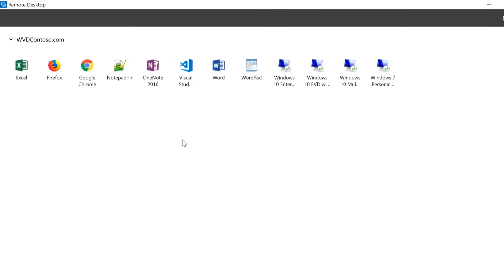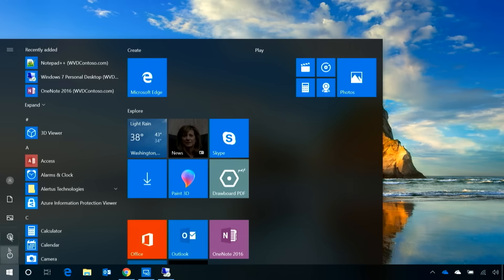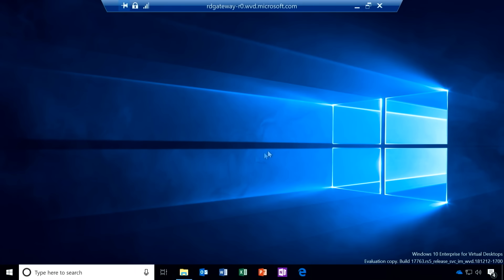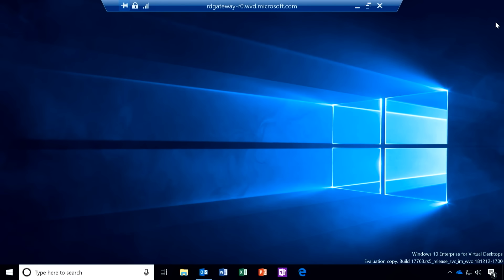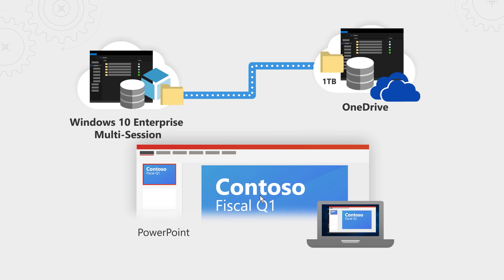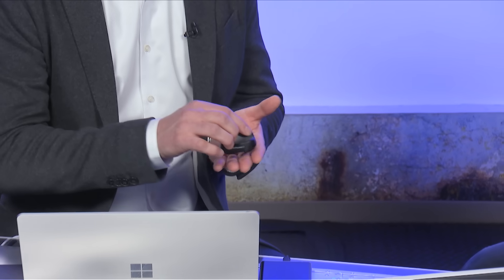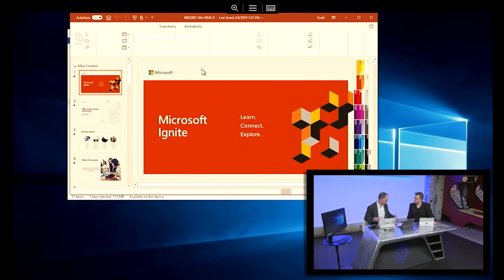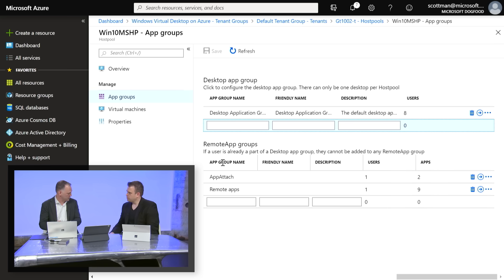What is Windows Virtual Desktop?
On this show, we’ll take a closer look at Windows Virtual Desktop, now in public preview. See how you can give your users the only Windows 10 multi-session experience virtualized in the cloud and available on any device. Scott Manchester demonstrates how WVD delivers the best Office experience with multi-session virtual scenarios that virtualize persistent storage in a multi-session environment. Keep watching for a sneak peak of the next generation admin experience for WVD in the Microsoft Azure portal.